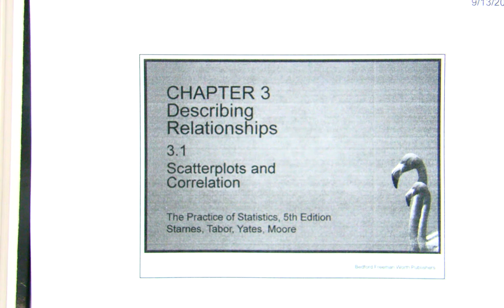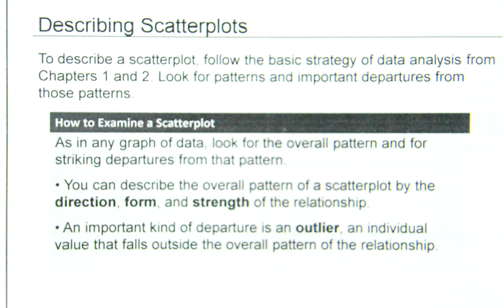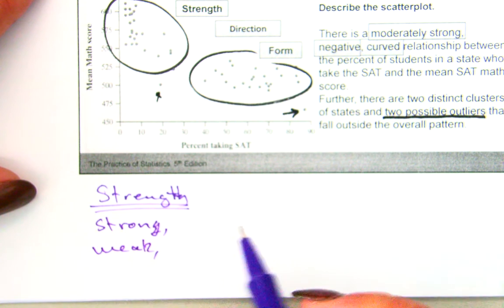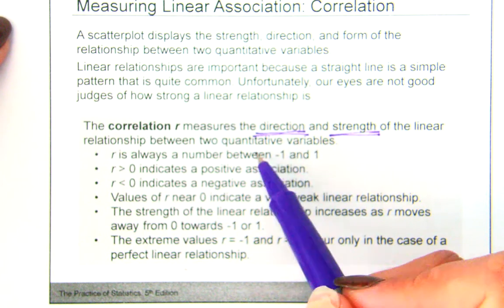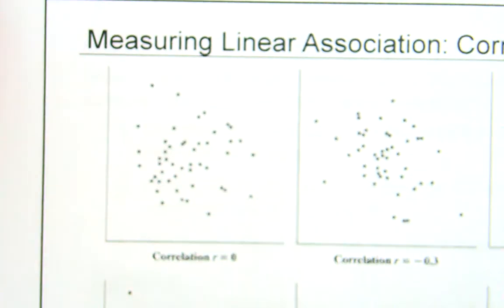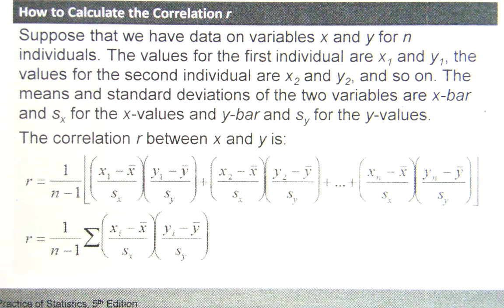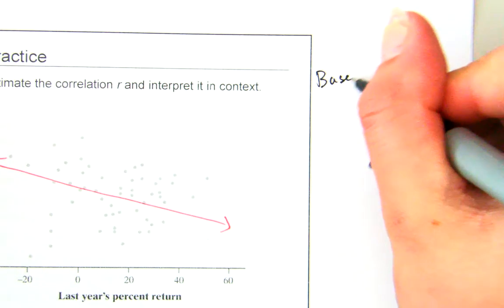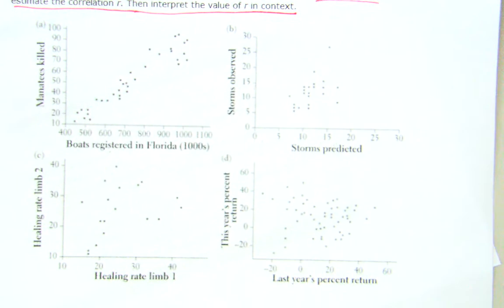stats 3.1 Scatterplots and Correlation